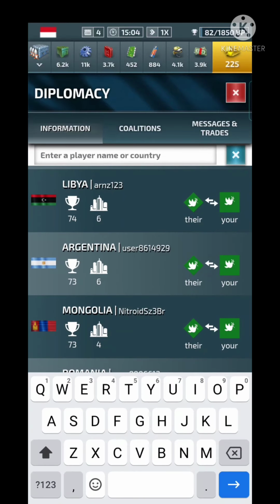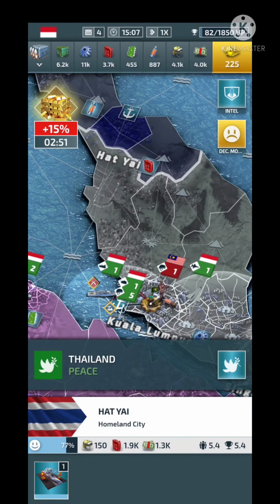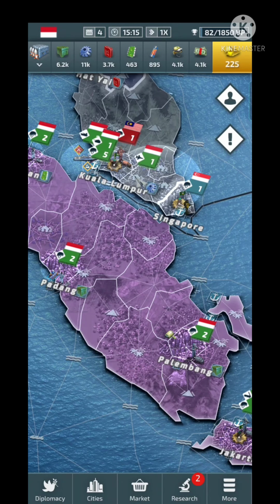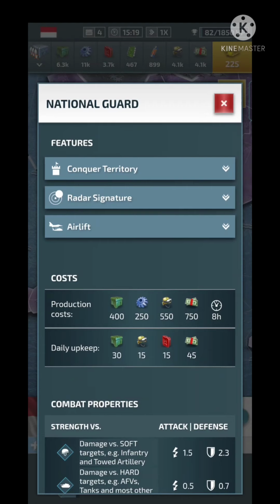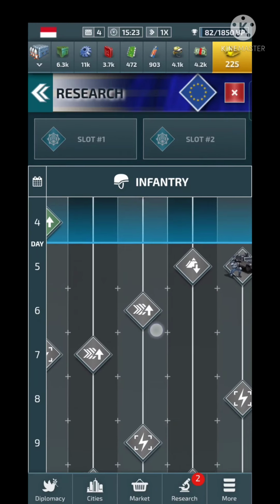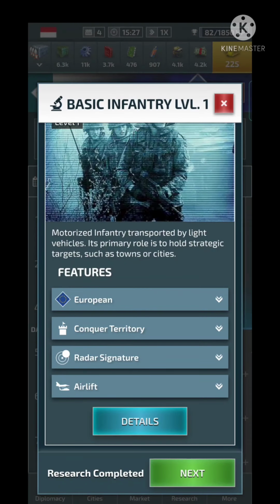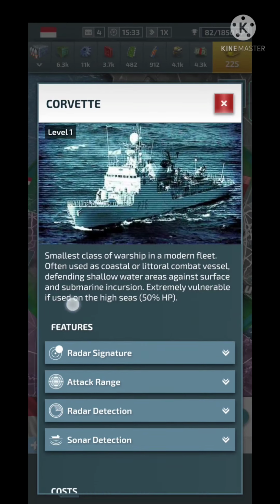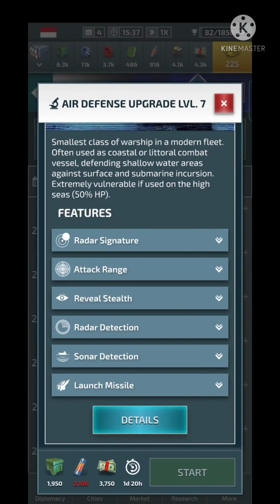Conflict of Nations WW3: Indonesia - Day 4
Hi Guys, today I discussed the following:

The start of the Malaysian campaign.

Unit Review:
- National Guard
- Motorized Infantry
- Corvette